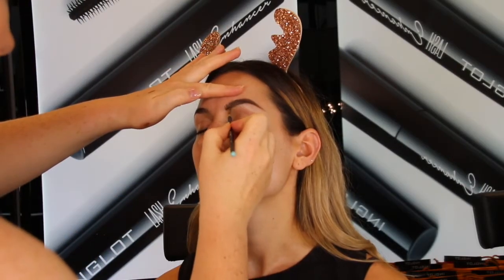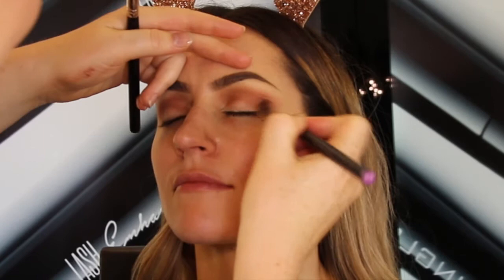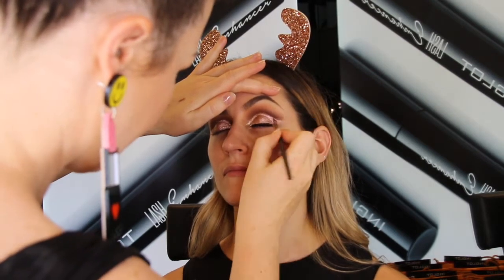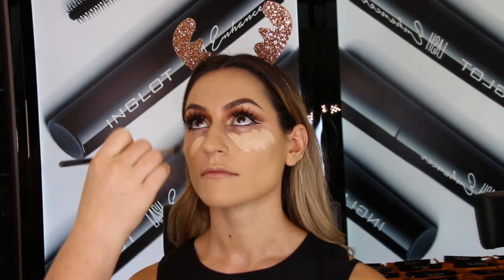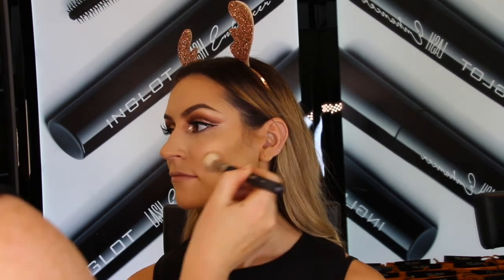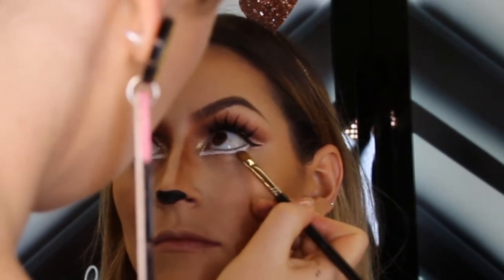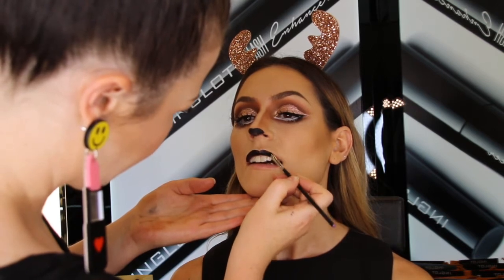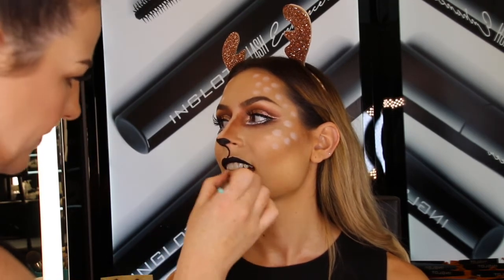REINDEER MAKEUP TUTORIAL | INGLOT AUSTRALIA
Claire shows you how to create a fun reindeer makeup look for the holidays! Merry Christmas,  love Inglot Australia